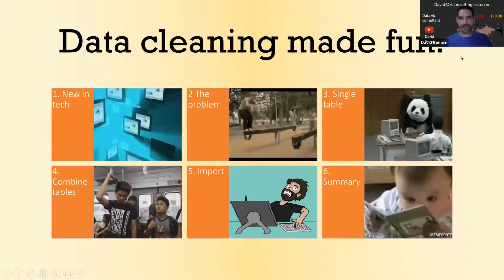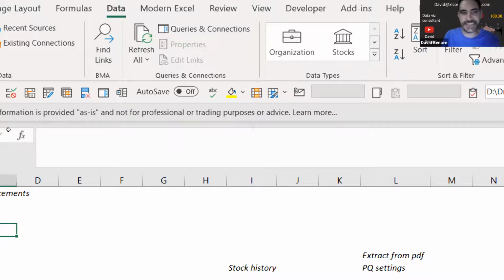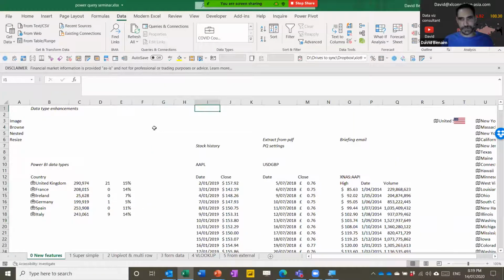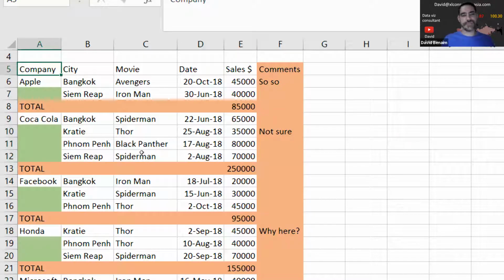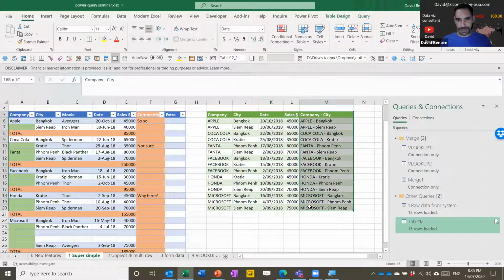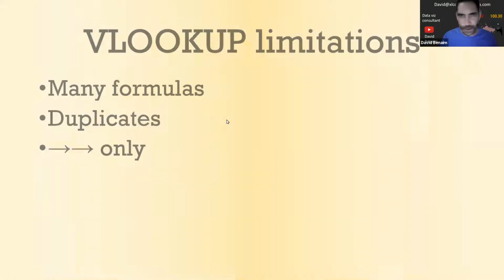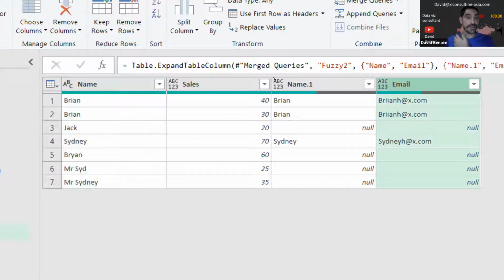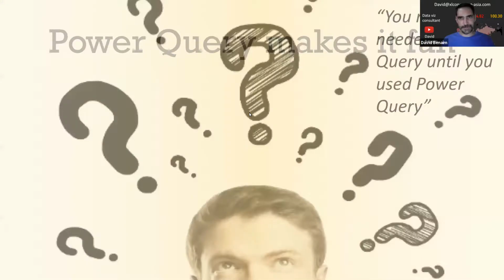MGI Worldwide with CPAAI - techwebinar ‘Excel’s Power Query - Data clean up without formulas’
Our regular tech-on-tuesdays webinars continue through the summer with more 'Wow’s' from David Benaim showcasing the latest updates and features to Microsoft 365.

In this webinar David does a deep dive into Excel and showcase how Excel can pull historic stock and currency information, better integration between Power BI and Excel plus some updates to Teams online meeting features.

This webinar is available for all MGI Worldwide with CPAAI accounting network and association members.